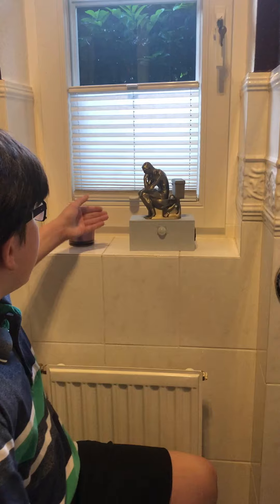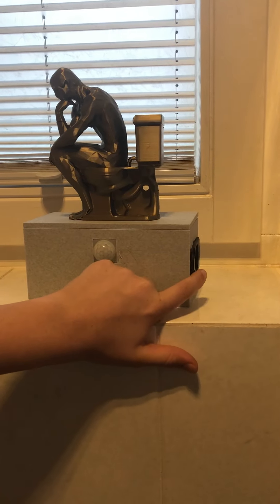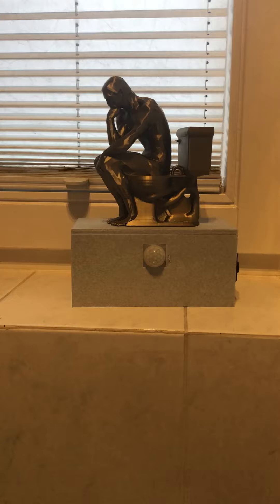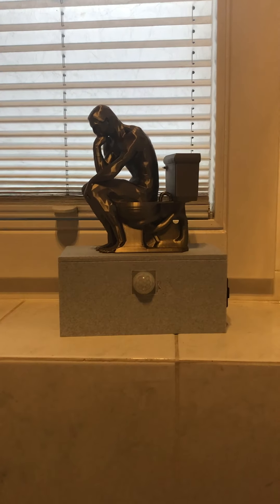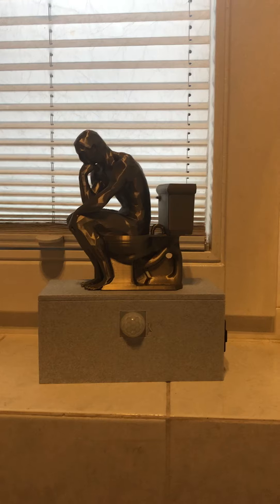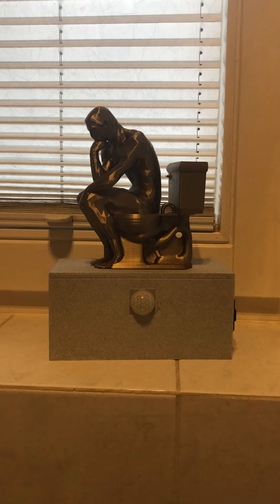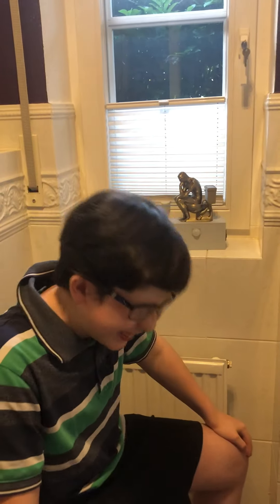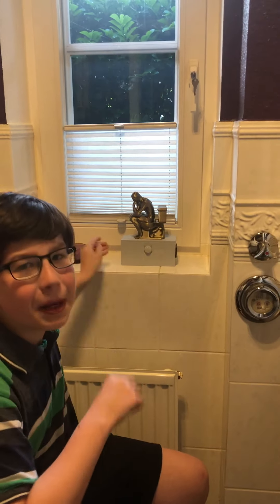Project 2 Final Build | Mark Rober's Creative Engeneering Class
This is a 3D Printed Statue That does Farty Sound XD